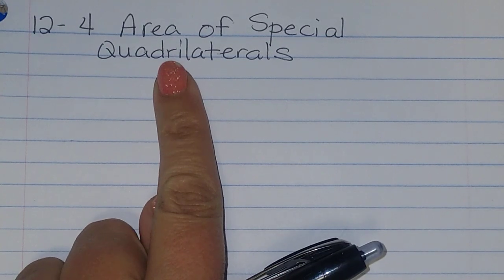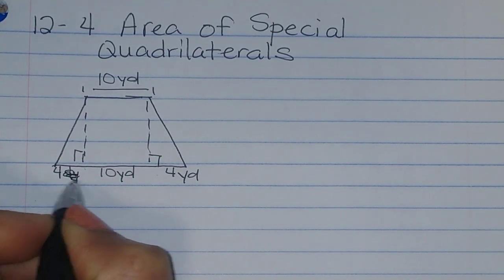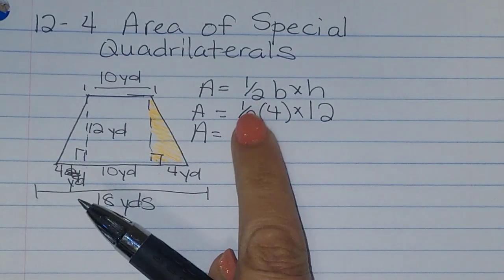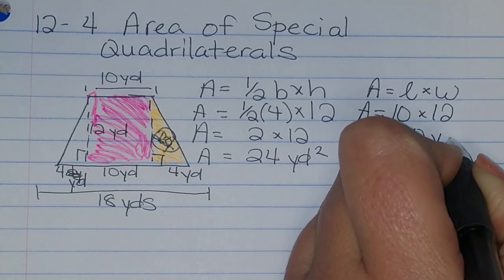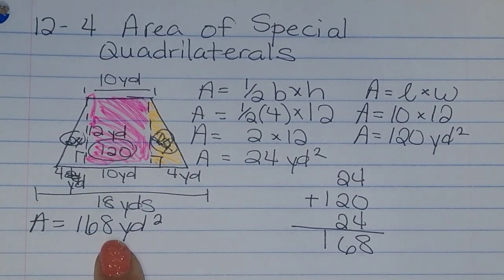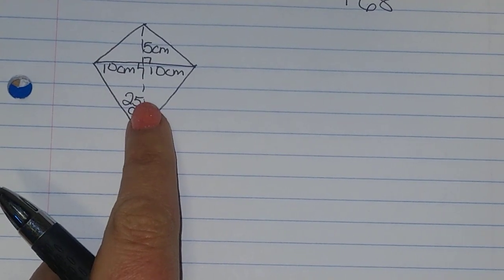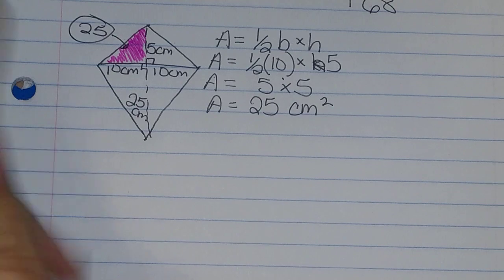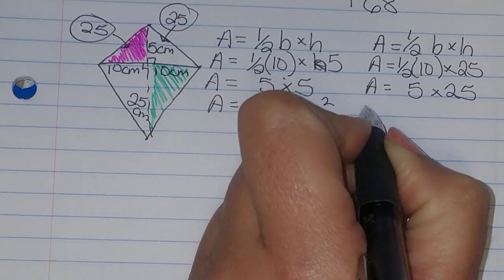Ms. Seiler's Math Lesson Topic 12 Lesson 4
In this lesson we will be going over Topic 12 Lesson 4 Area of Special Quadrilaterals. We will look at the formula to solve problems as well as working through a couple problems.